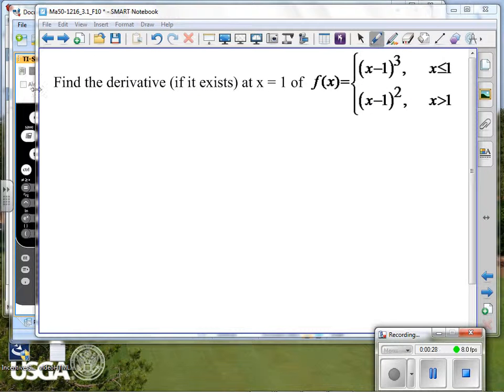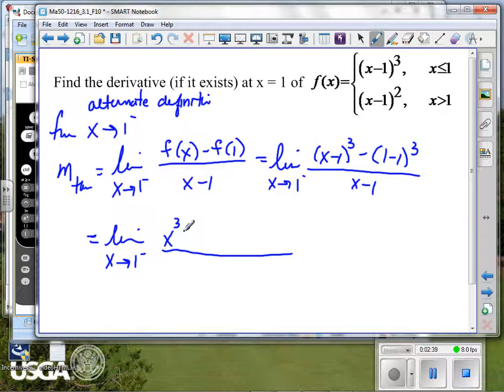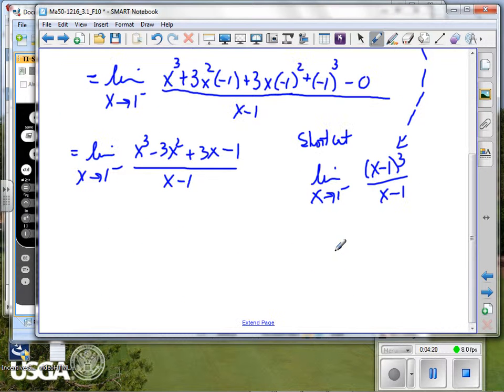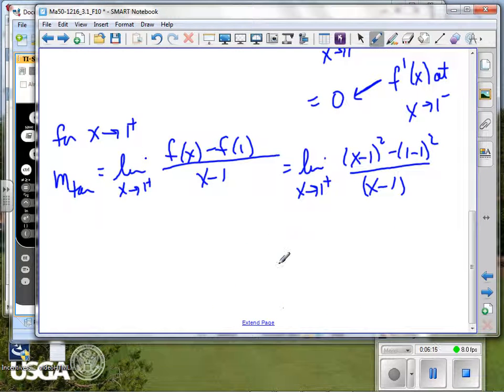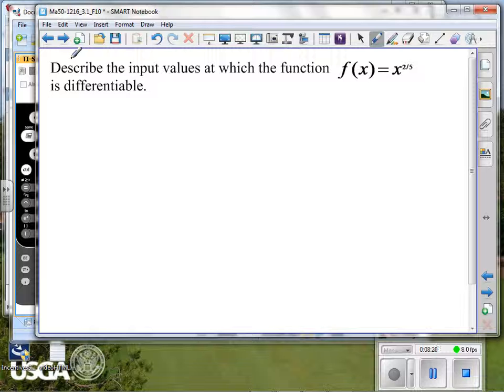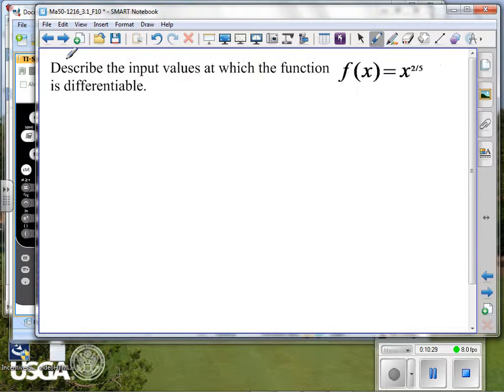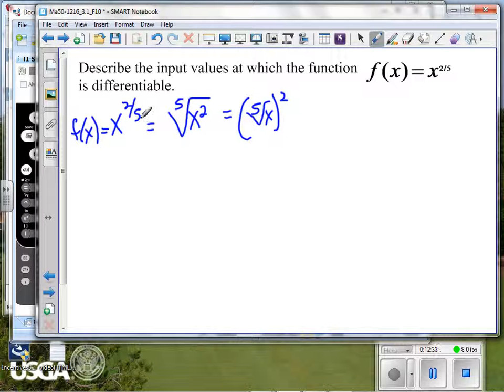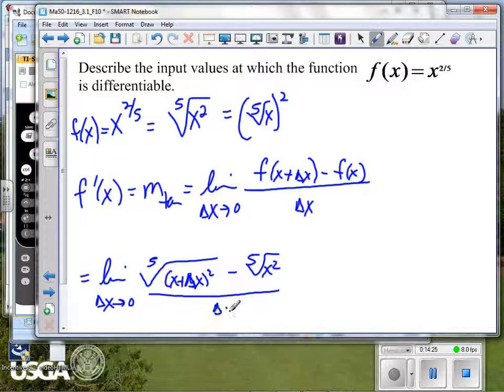Math 50 Sec3.1E Thursday 9-30.avi